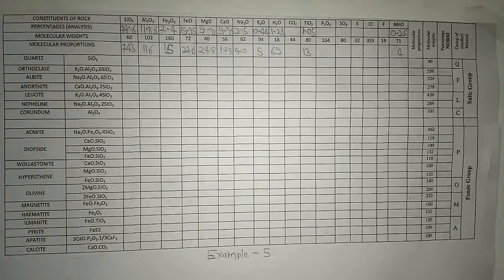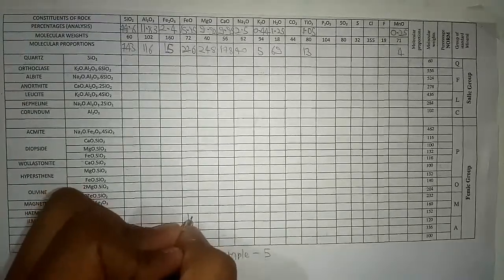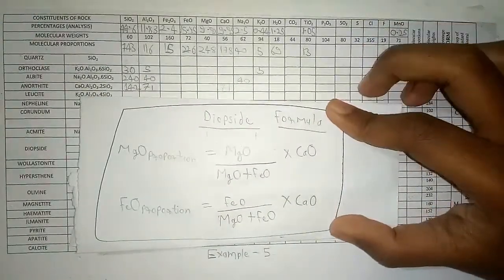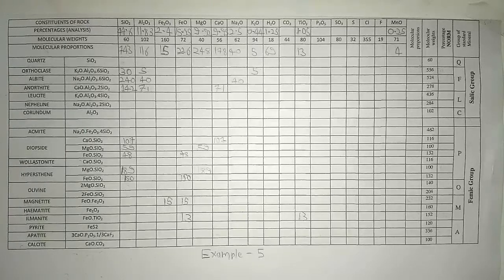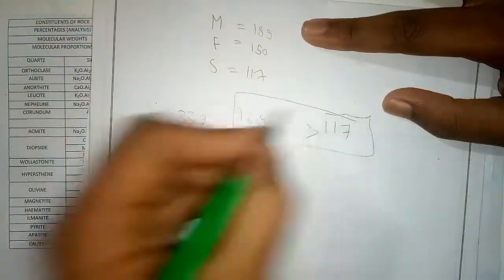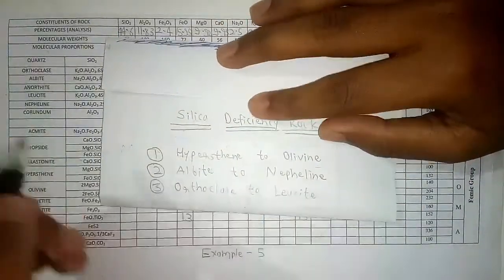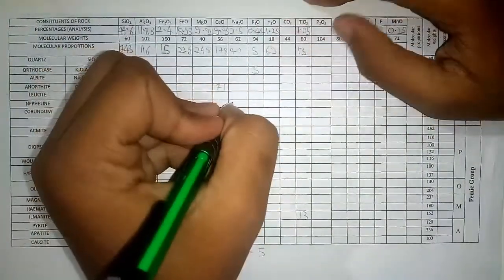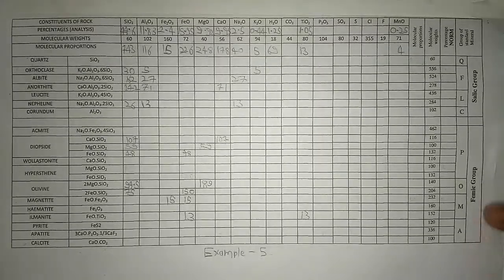How to do calculation of CIPW Norm Form, step by step explanation with example in English, part 5